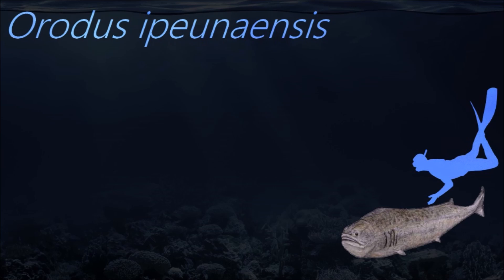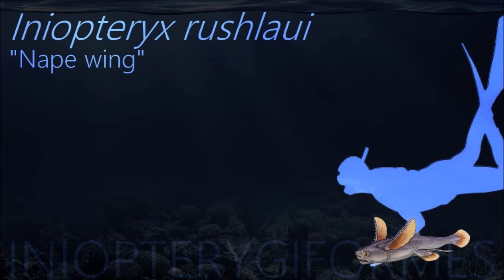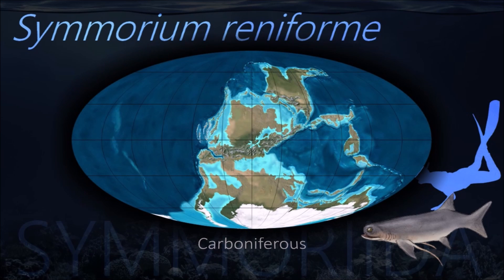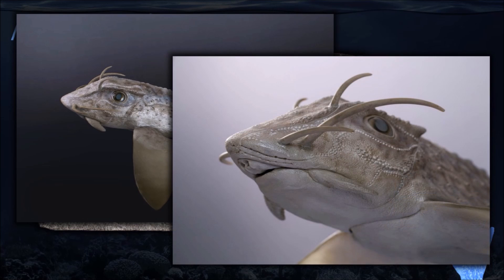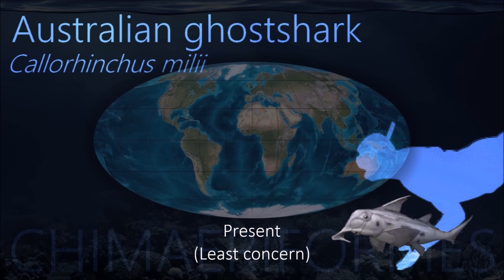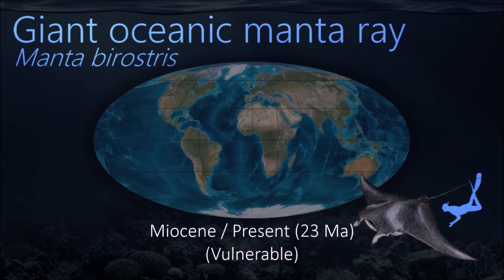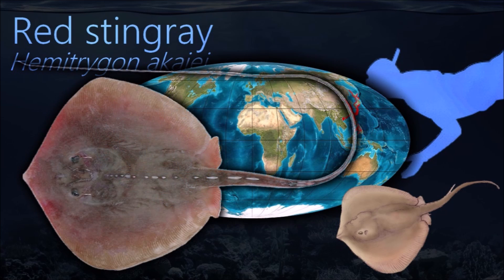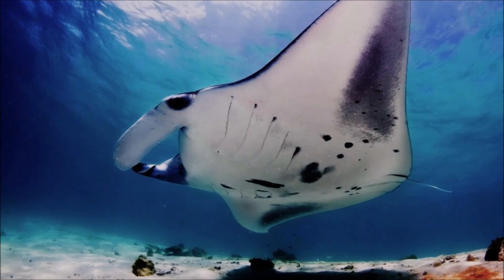Evolution of Chimaeras and rays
0:00 Phylogenetic tree
0:19 Chondrichthyes
0:55 Holocephali
1:14 Paraselachimorpha
3:52 Holocephalimorpha
6:12 Batoidea